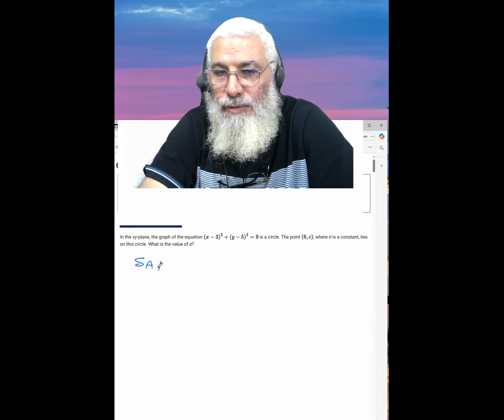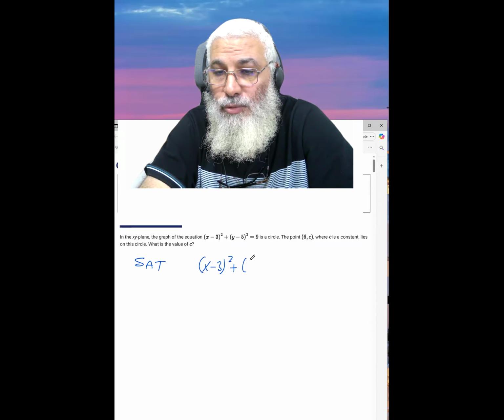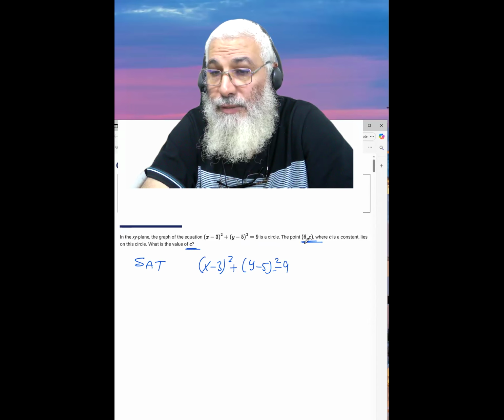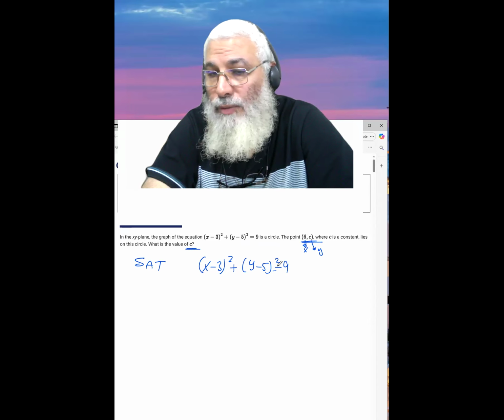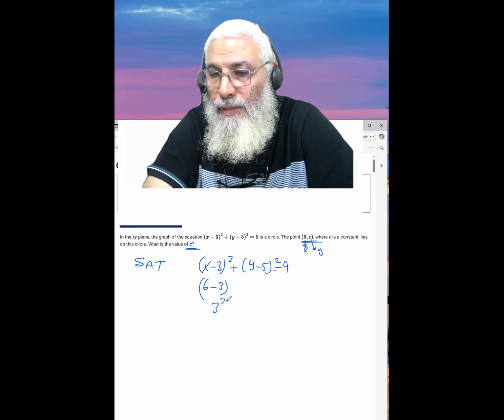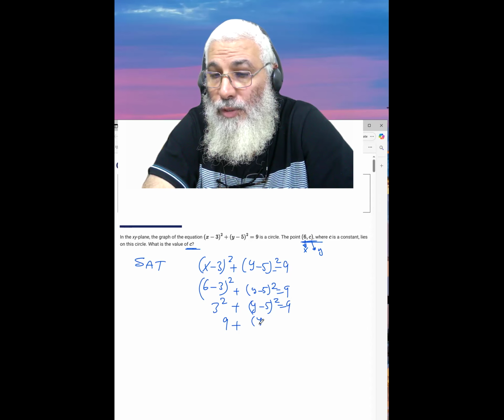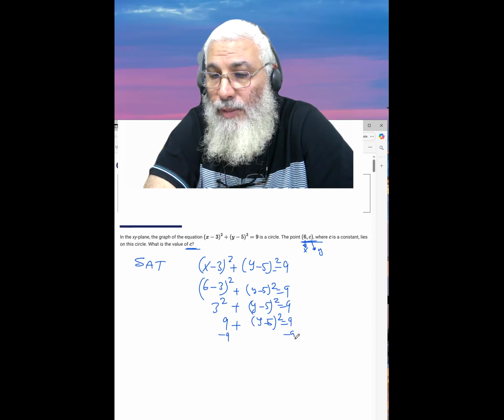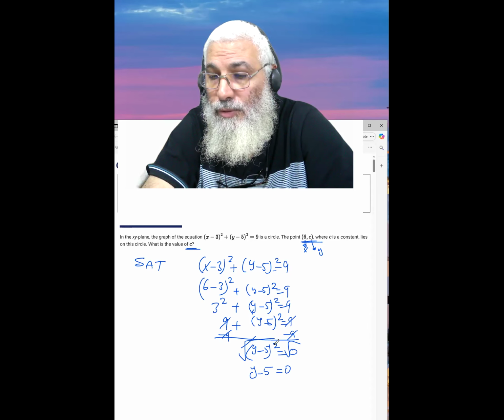Solving SAT math circle problem